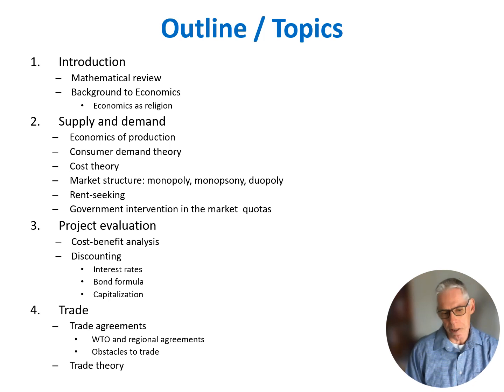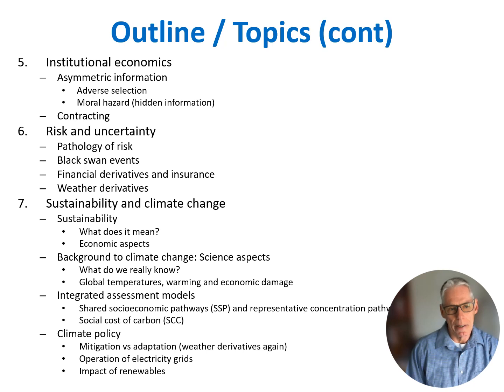Welcome2024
Welcome to Managerial Economics